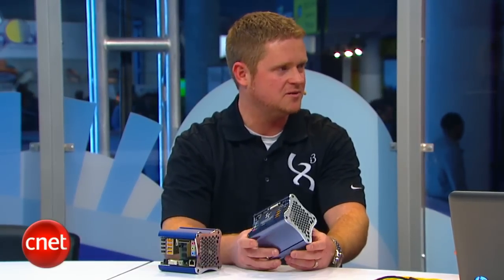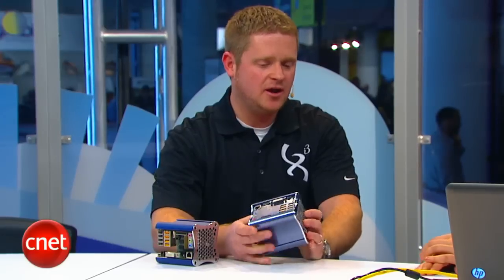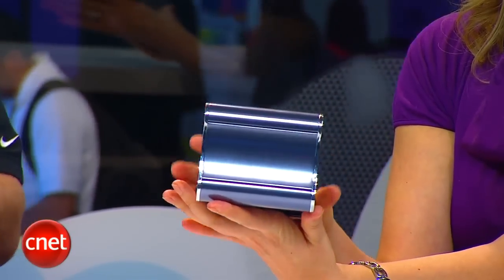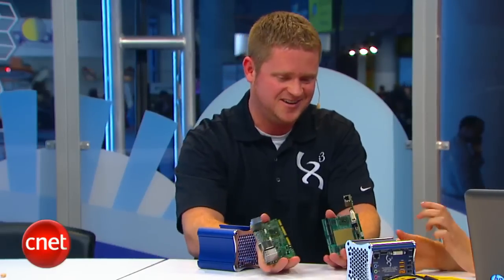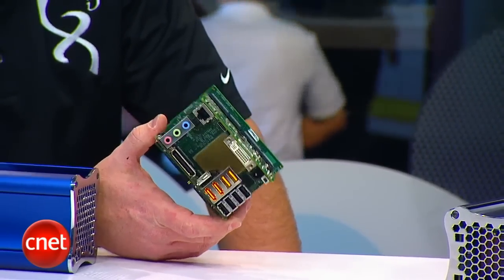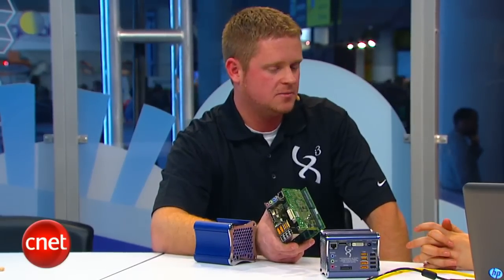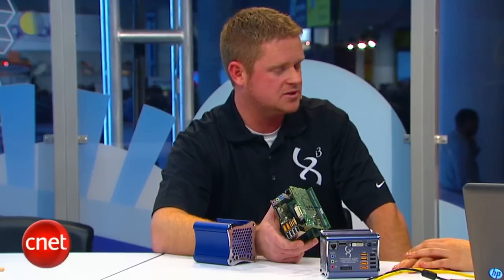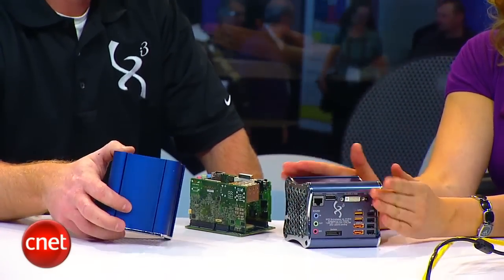Xi3 Modular Computer Overview CES 2011